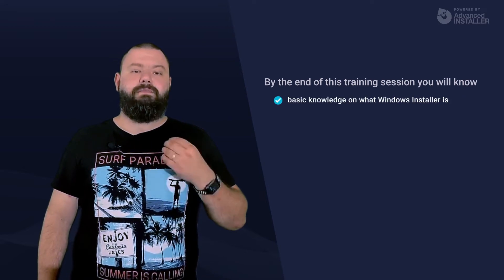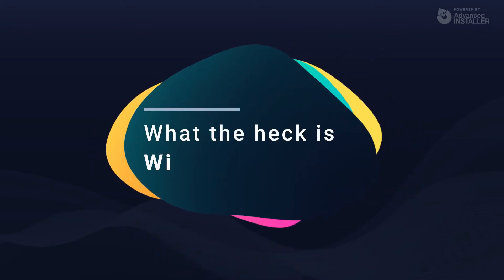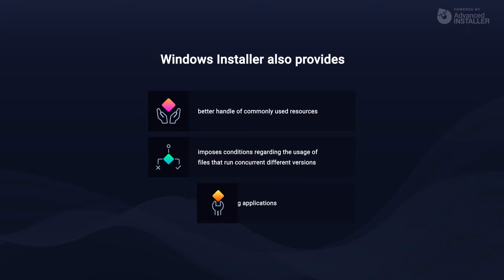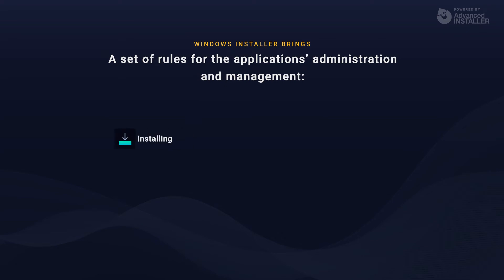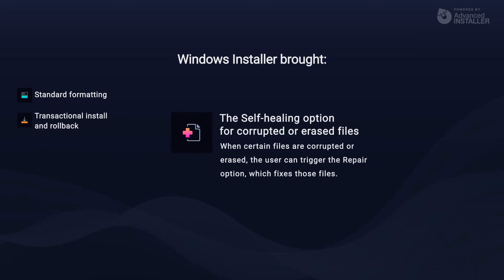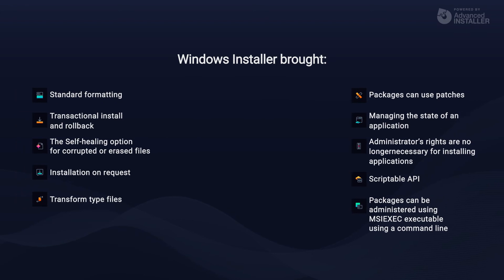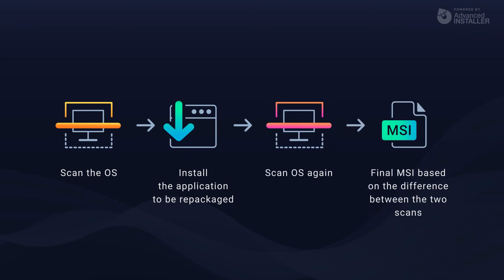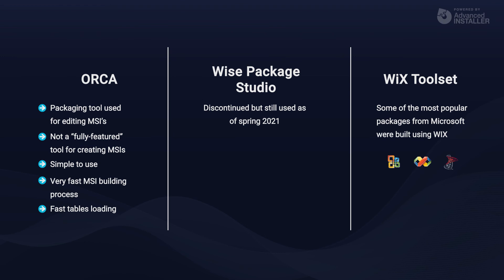MSI Packaging FREE Training & Certification | Lesson 1: About Windows Installer Technology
Alex Marin, IT pro, Packaging lead, and Author is the professional that offers you the training you need to become an expert in application packaging.

By the end of this first Windows Installer Training episode,  you will have basic knowledge on:
‣ What Windows Installer is and, how it works,
‣ What is the structure of an MSI and, how to create basic MSIs,
‣ How to customize vendor MSI applications,  and how to perform a repackage,
‣ And at the end some tools & tips & tricks.

You have FREE access to his new ebook “MSI Packaging”, and you can watch the full Training Series in the following episodes so that you gain significant expertise in apppackaging

✨Learn only from the best!

0:00 | Introduction:
Hi there, I’m Alex from Advanced Installer, and this is the first video lesson in the Windows Installer training series.

1:32 | Windows Installer:
Now let's buckle up and start our journey with a simple introduction to the Windows Installer technology. The first question would be, what the heck is Windows Installer?
As part of the Windows operating system, Windows Installer is a base service used to manage software products.

3:41 | Benefits of Windows Installer:
We really need to go through the core functionalities that Windows Installer brought since it marks the standardization of application packaging.

5:25 | App packaging tools to use:
There are many tools used for application packaging out there. We are going to use for this training course the Advanced Installer tool.

6:09 | Advanced Installer:
Advanced Installer is one the most popular tools for packaging and repackaging applications. Advanced Installer's GUI creates the MSI following the primary goal of delivering applications to the end-user. It achieves that by scanning the operating system, installing the application that has to be repackaged, then scanning the system one more time and the MSI results from the difference between those two results.

6:22 | Orca is a tool used for editing MSIs, which offers access to all the MSI tables, but it is not meant to be a “full-featured” tool for creating MSIs.

6:46 | Wise Package Studio is a tool that has been discontinued, but it is still very popular and still used at the time this video is recorded (spring of 2021).

6:55 | WiX Toolset was released by Microsoft back in 2004, and it was their first ever open source license project.

7:49 | ⏭Next Lesson: How to setup a simple lab for application repackaging!